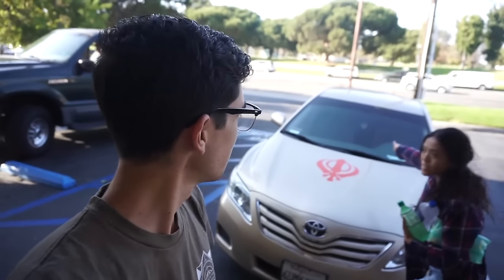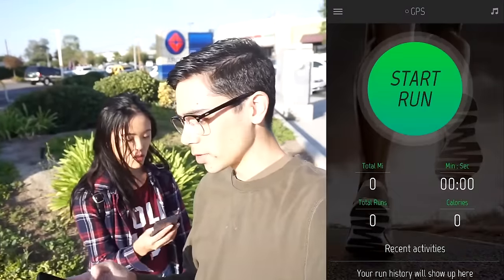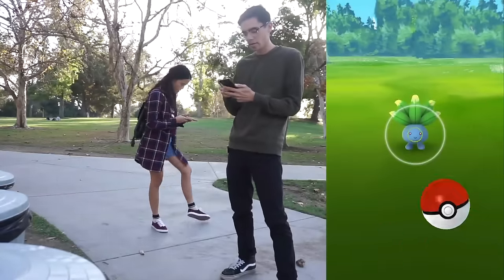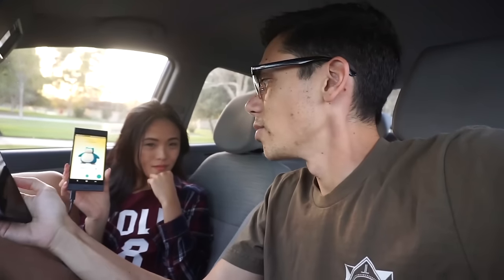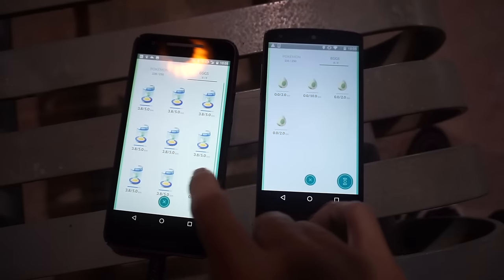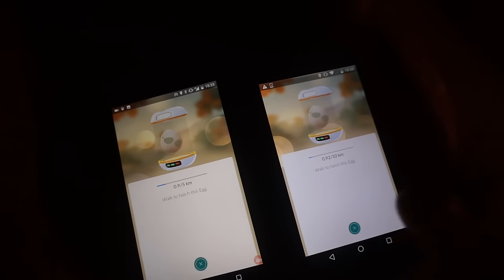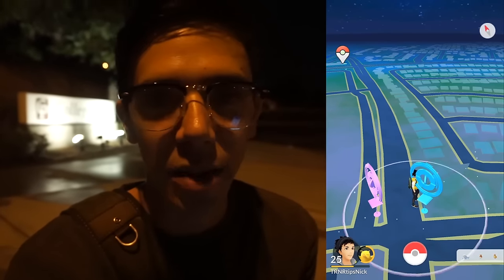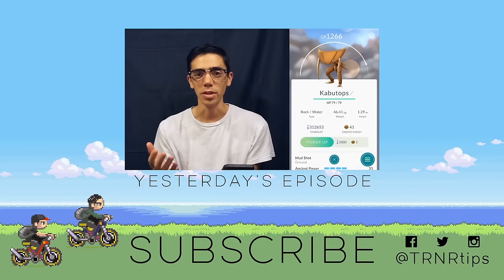DOES POKÉMON GO PLUS TRACK DISTANCE BETTER THAN THE APP ALONE?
Since getting Pokémon GO Plus, I've felt like I get more accurate distance on my eggs and buddy Pokémon. There have been some reports online of other people feeling this way too. Today I try to investigate to see if GO Plus actually makes a difference.

GEAR:
Sony a6000
Pebble Classic Smartwatch
Nexus 5X